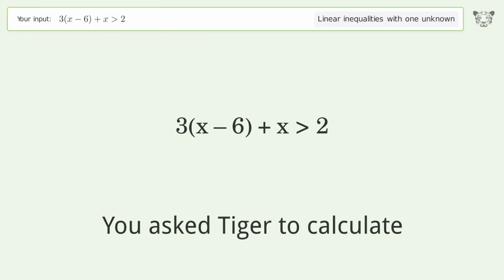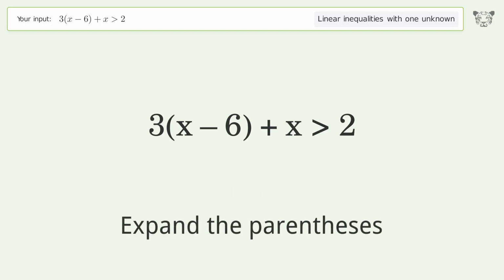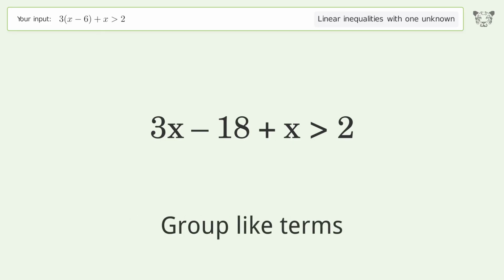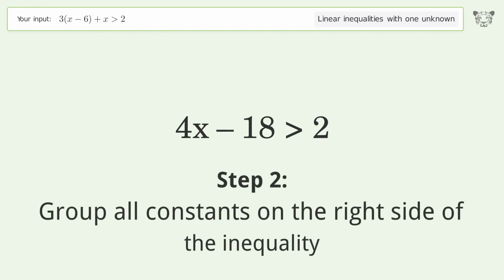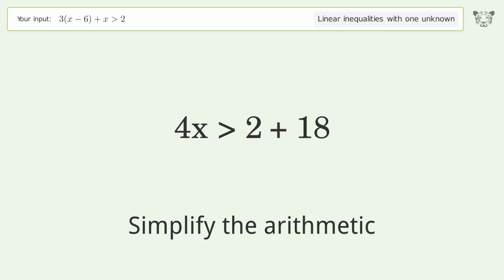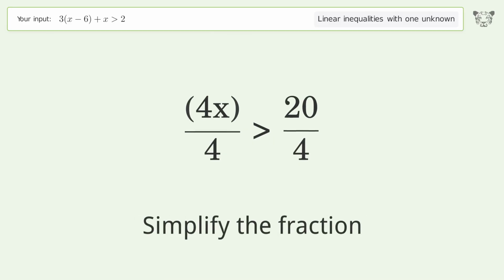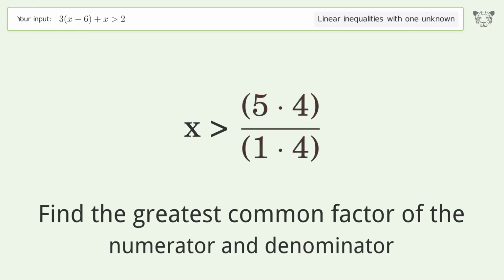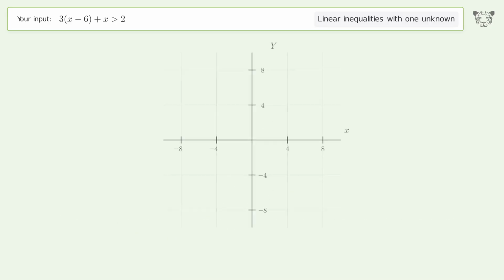3(x-6)+x greater than 2 - Solve linear inequalities with one unknown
Solve 3(x-6)+x greater than 2: Tiger Algebra shows you how to solve linear inequality 3(x-6)+x greater than 2, with clear, step-by-step explanations.